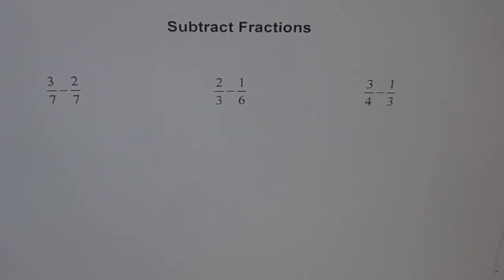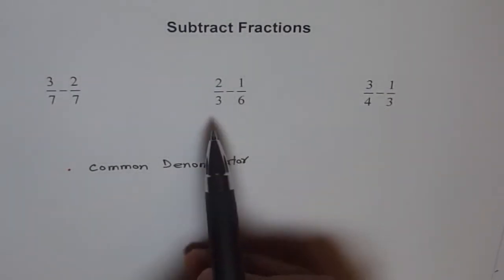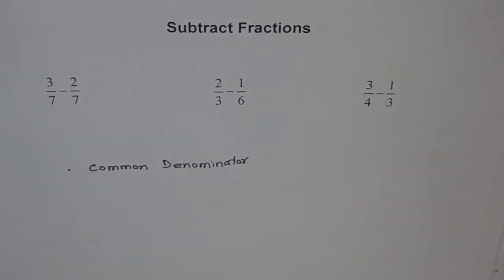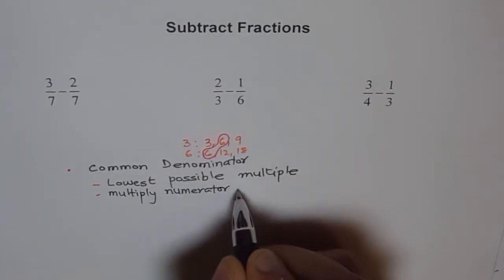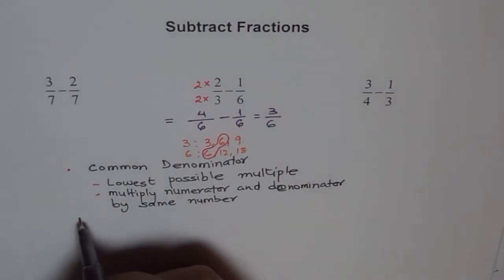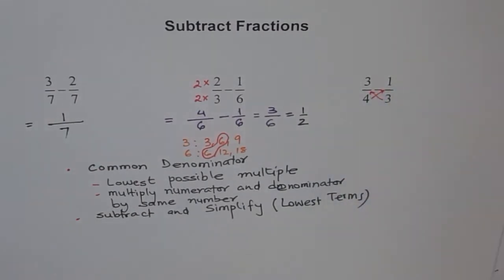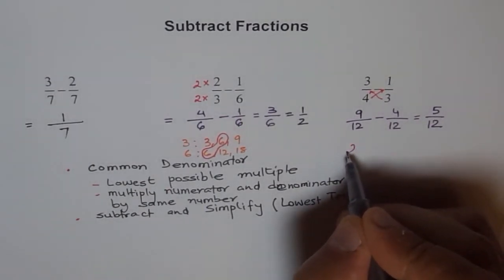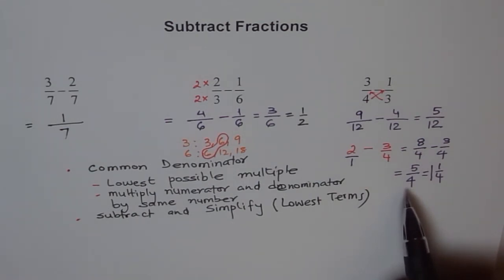How to Subtract Fractions with different Denominators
Learn the steps to subtract fractions.
Also watch the video on Add Fractions.